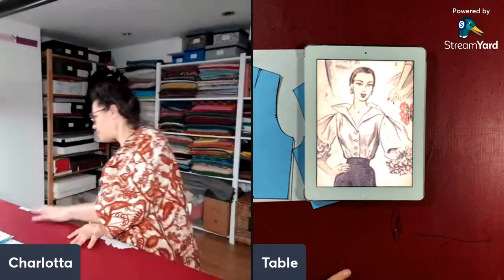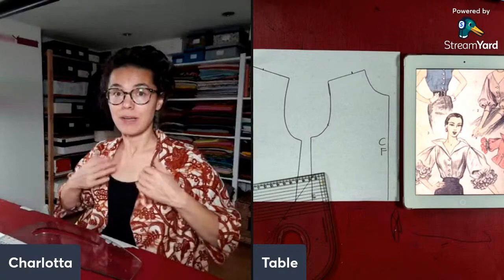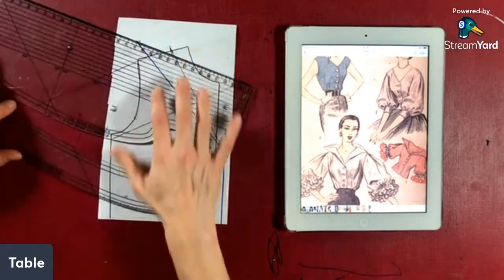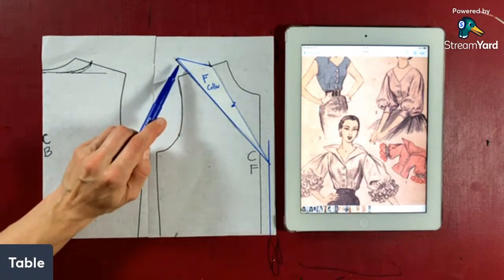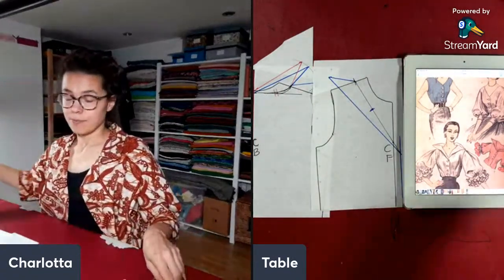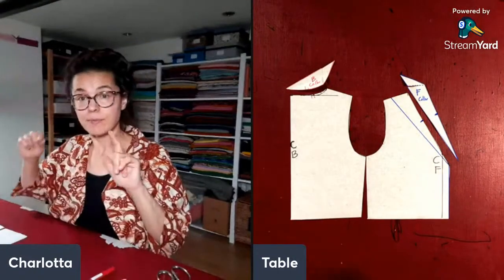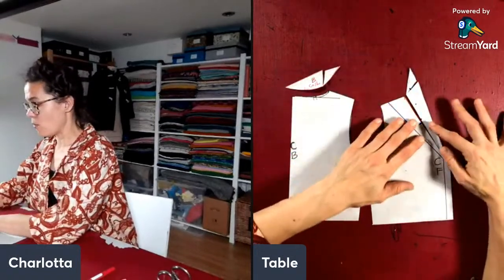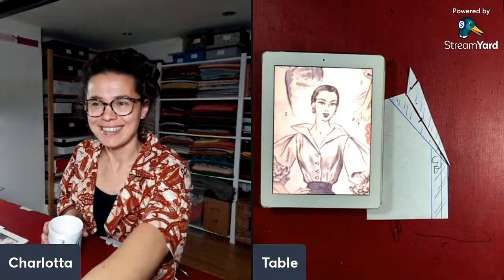Let's look at how to draft a 1950s collar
Hello!  I'm Charlotta, a teacher,  fashion designer and pattern cutter.

Learn to pattern cut with me and  learn  how to design your own sewing patterns.  From Beginner Sewing to advanced Pattern Cutting,  learn how to design, draft and sew your own clothes. From how to draft a shawl collar, quick skirt sewing pattern to analysing Vintage Balenciaga and Claire McCardell Fashion Designs, I'm here to help you draft and sew your own dream wardrobe.

Say hello on Instagram @charlotta_patterncuttingschool